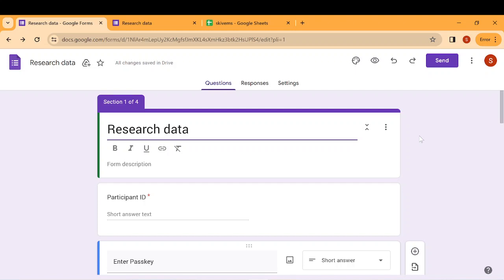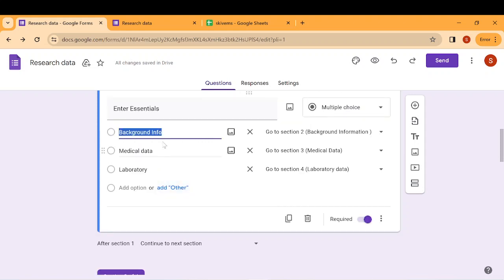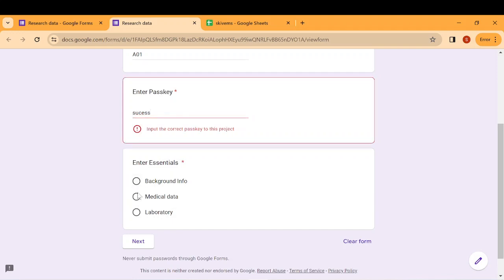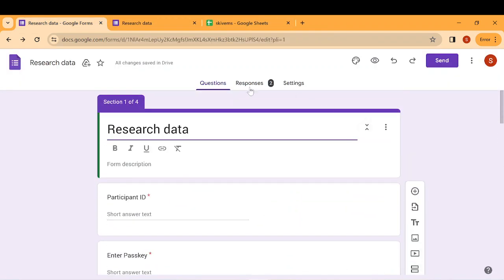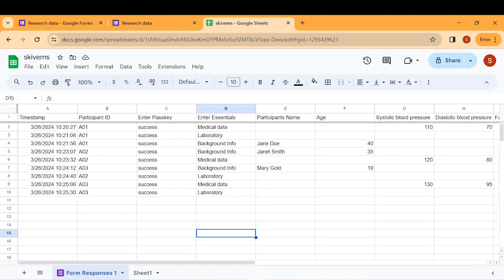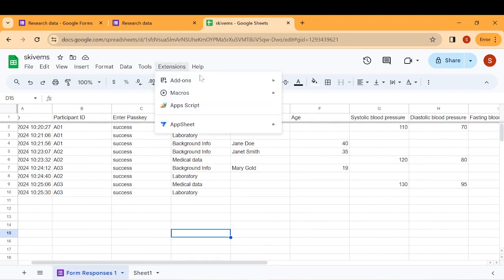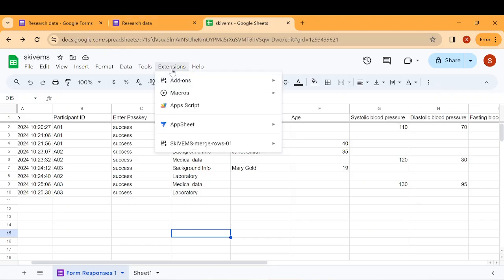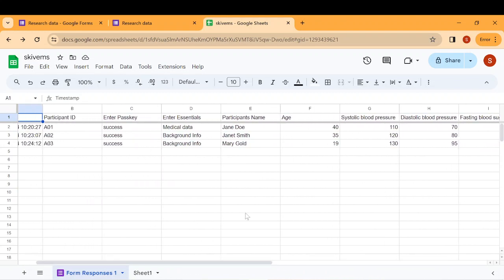Skivems merge rows add-on demonstration on the Google Workspace Marketplace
For individuals or research institutions collecting large amount of data, this google workspace add-on is ideal for a situation where you have different data collectors collecting data on a large number of participants where each data collector is only filling out a specific section or sections of the form for a participant and other collectors have to collect other sections for the same participant. This add-on will help you easily merge data and prepare the data for easy understanding and analysis.
You can also go to the homepage of the app